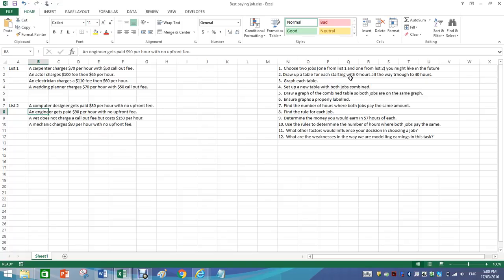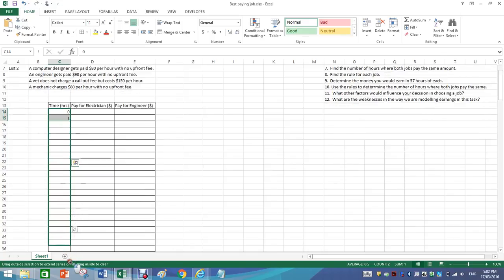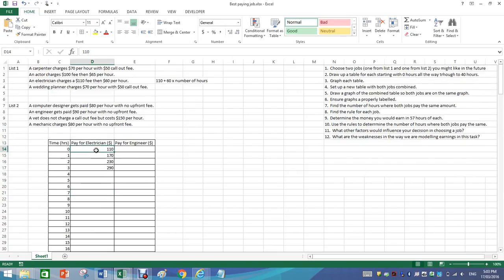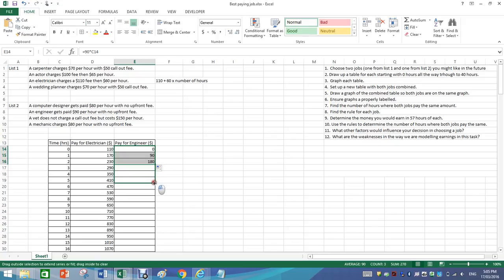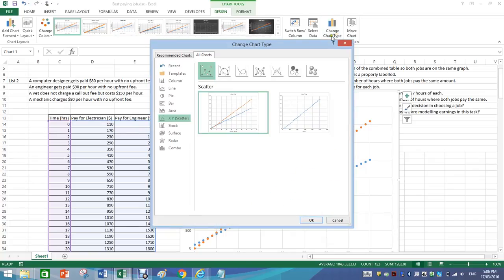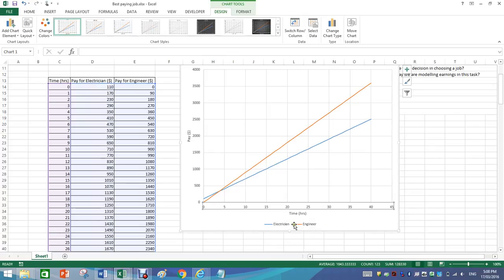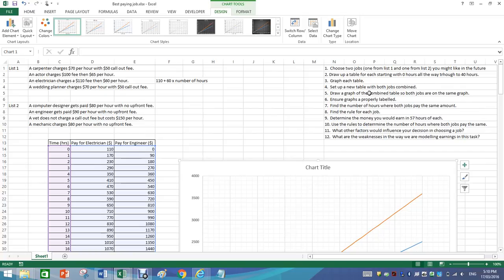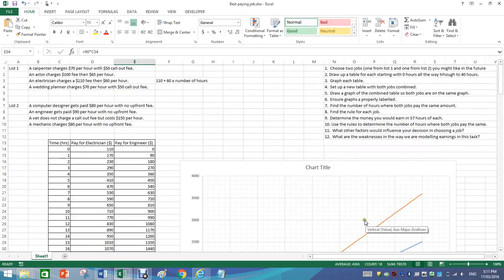MAT091A Best paying jobs tutorial